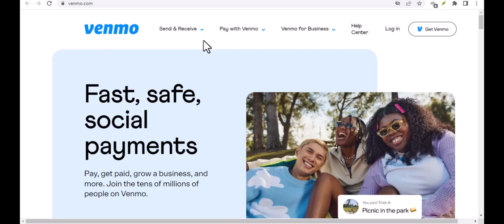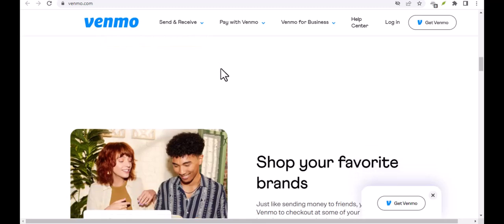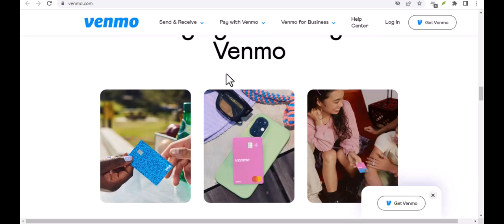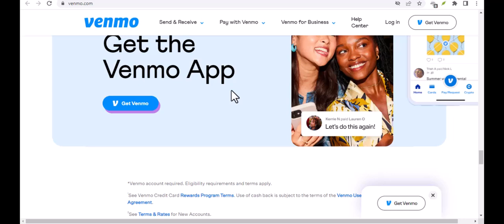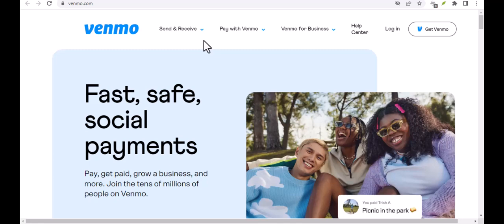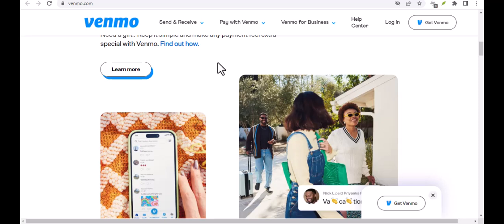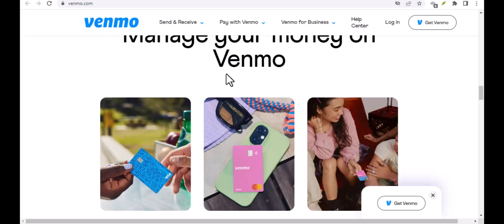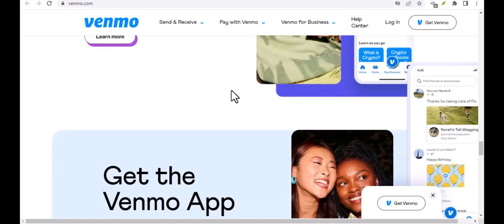How to enable dark mode in the Venmo app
In this video we talk about How to enable dark mode in the Venmo app